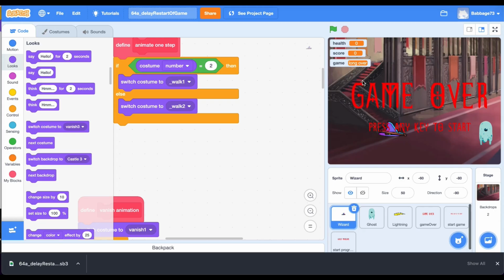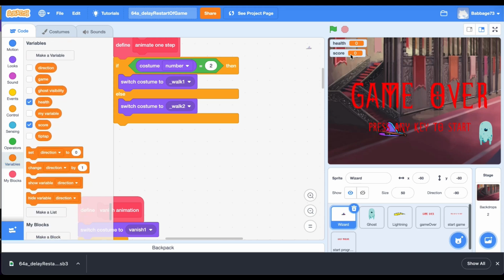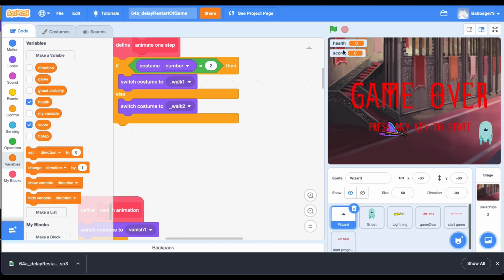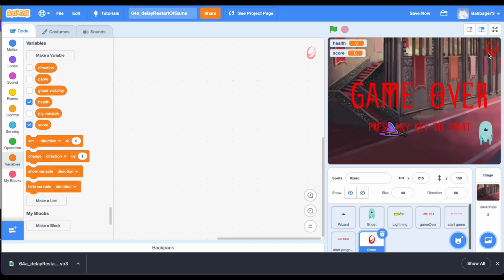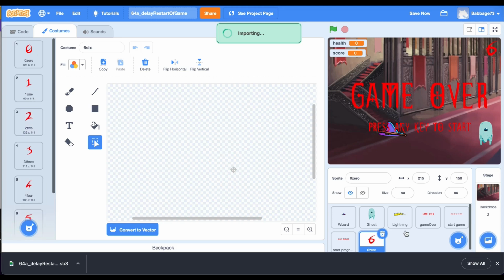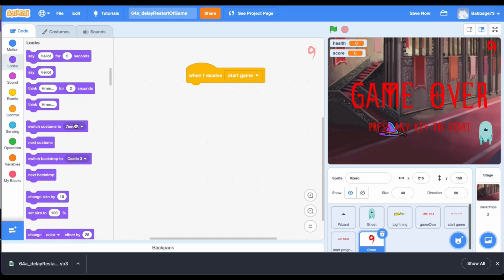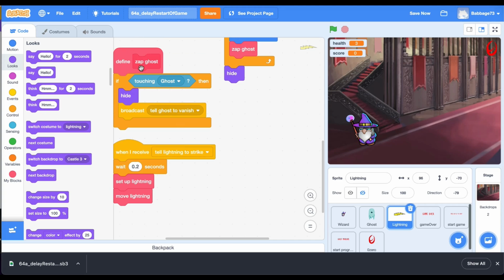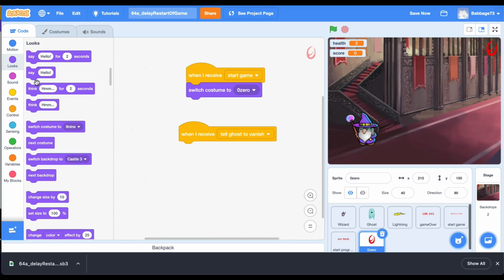Coding 4 Kids: Part 13 Vid 1 Score Board Graphics (Units)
Let's introduce some graphics for the scoreboard, starting with the smallest numbers, units.